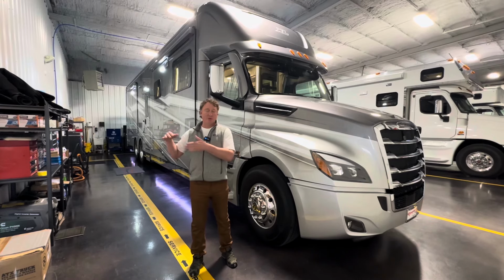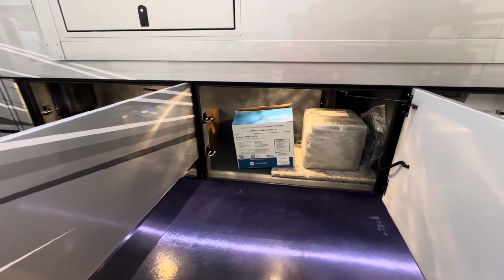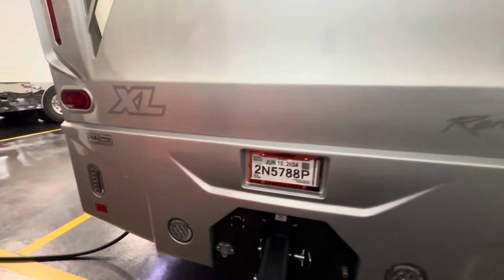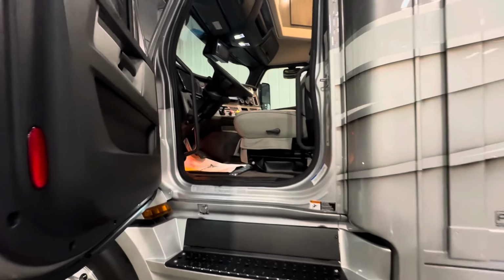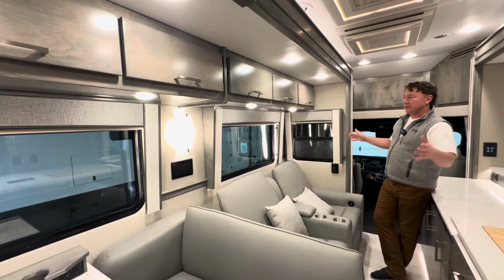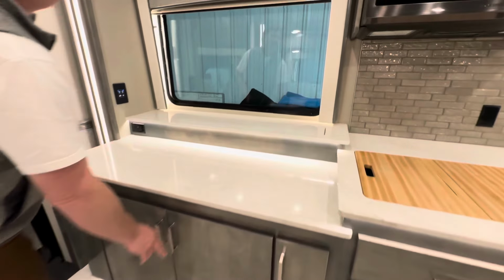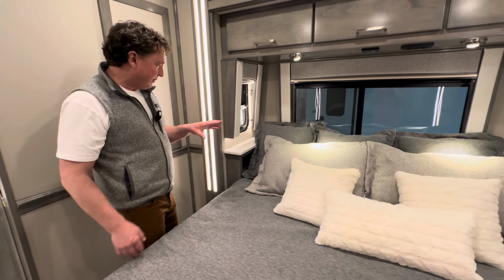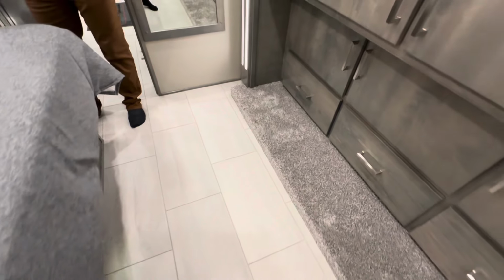SOLD 2024 Renegade XL 45 DBM with customized features for it's new owner. Performance Motorcoaches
Follow along as we feature a sold 2024 Renegade XL 45 DBM with many features not offered by others. From the paint to the cabinetry, we changed up what is normally offered from Renegade. Call us to build your new custom coach. Performance Motorcoaches in Wolfforth Texas.